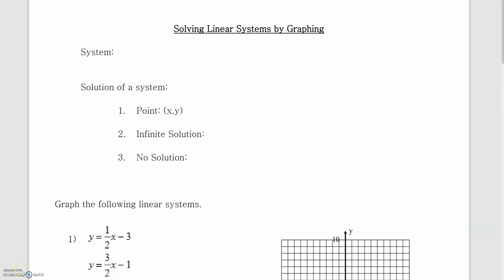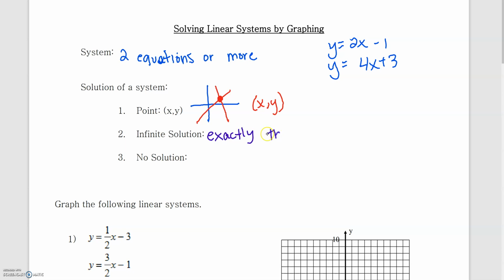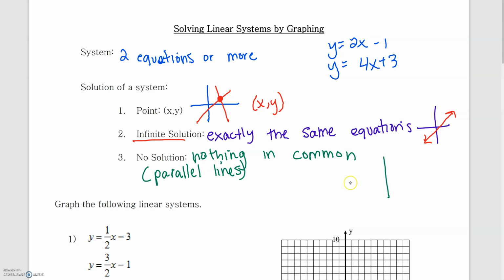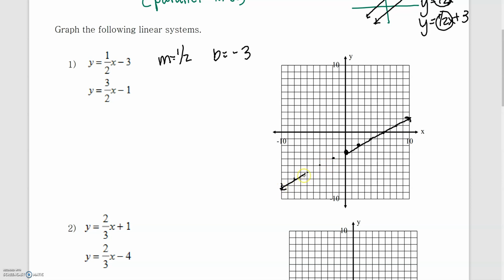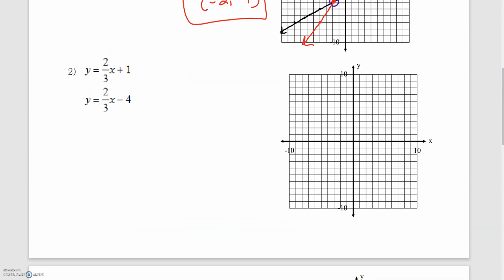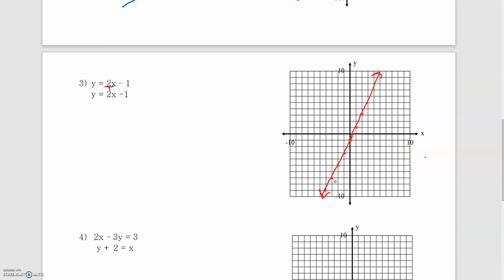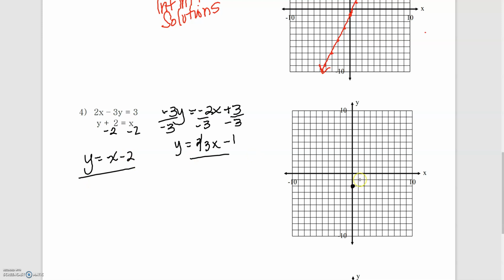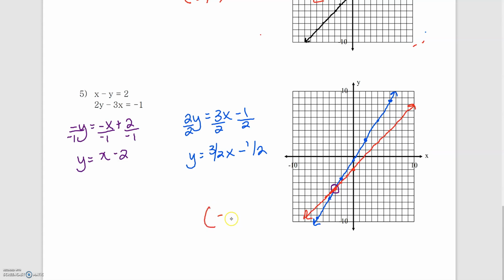Solving Linear Systems by Graphing